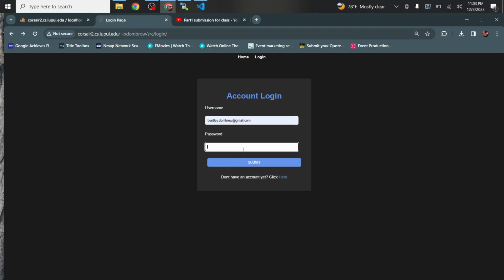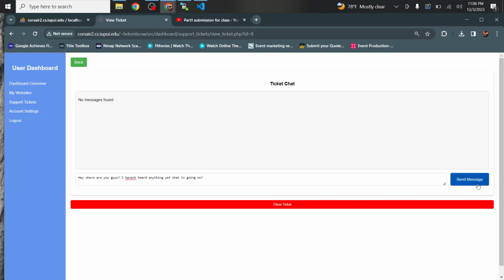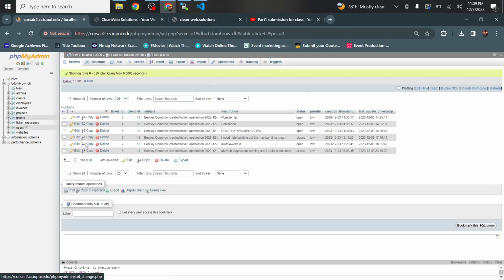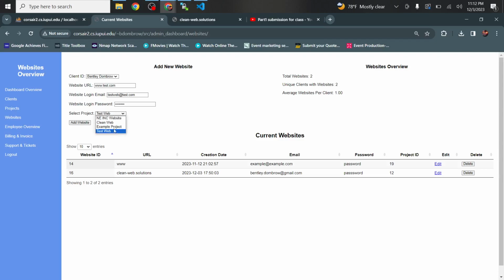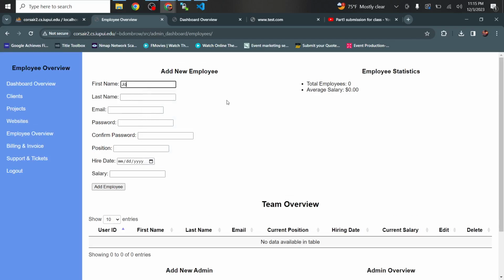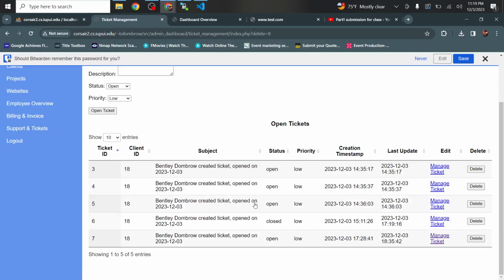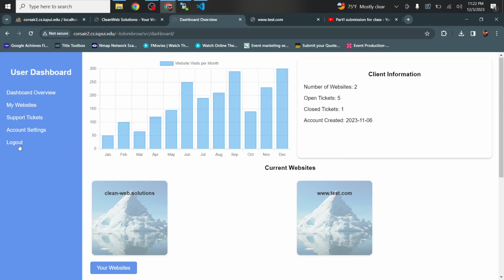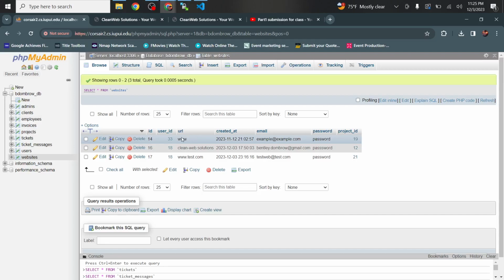Presentation 4 Submission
The part 4 submission of the web development project